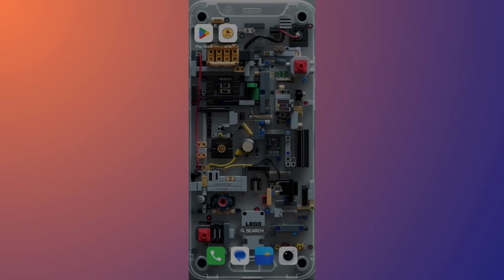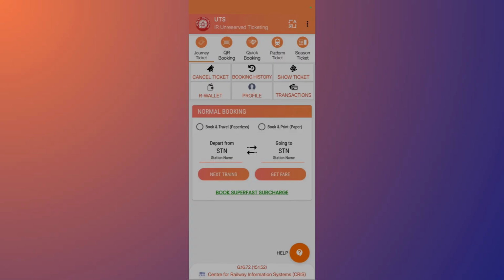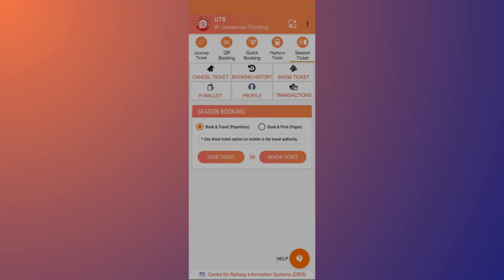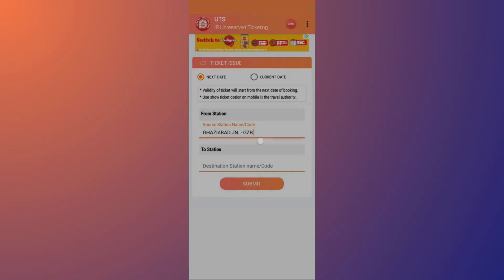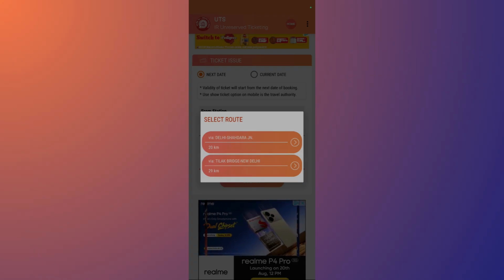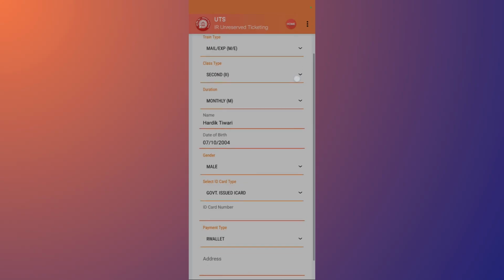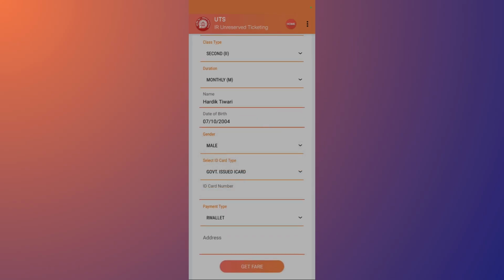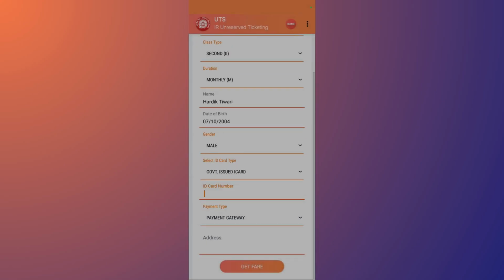How to Book a New Season Ticket (MST/QST) in the UTS App!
Are you a daily commuter tired of the ticket counter? Ready to book your very first digital Monthly Season Ticket (MST) or Quarterly Season Ticket (QST)? In this essential 2025 guide, we show you the complete, official process to book a new season ticket pass from scratch using the "UTS on Mobile" app.

This is a fundamental guide for commuters in our "UTS App Tutorials" series. Before you begin, please ensure your UTS profile is updated with your name, date of birth, and a valid Government Issued Photo ID number, as this is mandatory for booking a new pass. We will walk you through every step, from entering your journey details to making the payment.

In this comprehensive guide, you will master the new booking process:

Step 1: Select "Book Ticket" in the Season Ticket Menu

A clear, screen-recorded demonstration of how to log in, tap "SEASON TICKET," and choose the "BOOK TICKET" option (which is for new passes).

Step 2: Enter Your Journey Details

We'll guide you through entering your Source and Destination stations and choosing between a Monthly (MST) or Quarterly (QST) duration.

Step 3: Provide Your Personal & ID Information

See how to fill in your personal details and select the ID card type and number that you have saved in your profile. This step is crucial for first-time digital pass holders.

Step 4: Make a Secure Payment

We'll guide you through the payment screen, showing you how to pay with your R-Wallet, UPI, or other digital methods to confirm your booking.

Step 5: Access Your New Digital Pass

Once payment is successful, we'll show you how your brand-new digital season ticket is generated and stored in your "Booking History," ready for your daily commute.

This guide makes the one-time process of booking a new digital pass simple and straightforward.

3. Super SEO-Friendly Hashtags